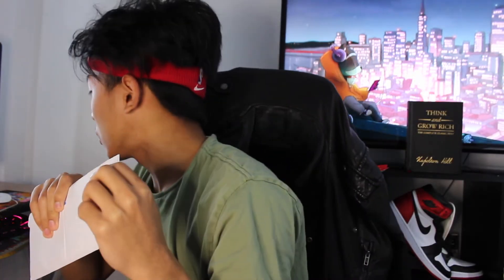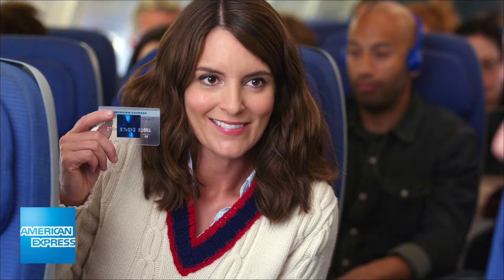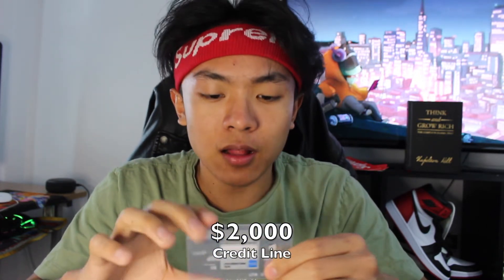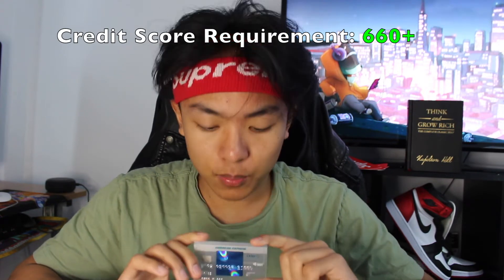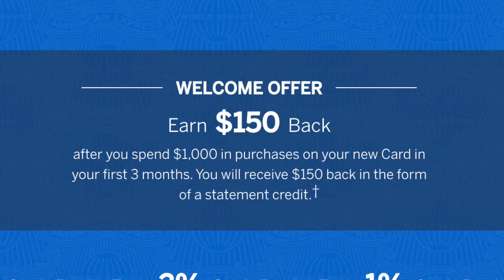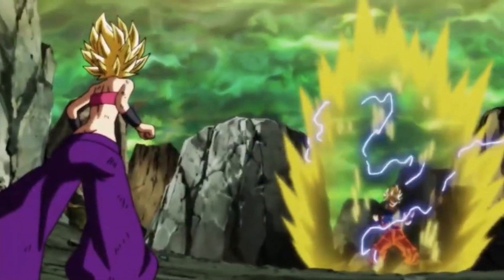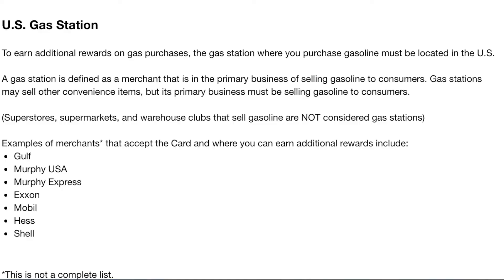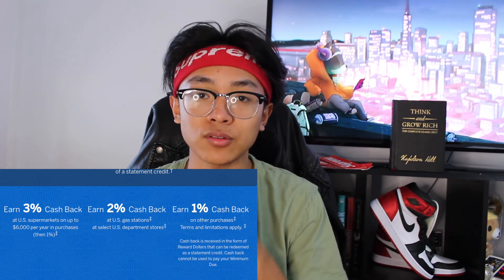Getting My 4th Credit Card In Recession 2020! Amex Blue Cash Everyday Card (Review)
Full unboxing and in-depth look at the American Express Blue Cash Everyday Card.
FMOI: chef_smay
Apply for an American Express Card with this link. We can both get rewarded if you're approved!